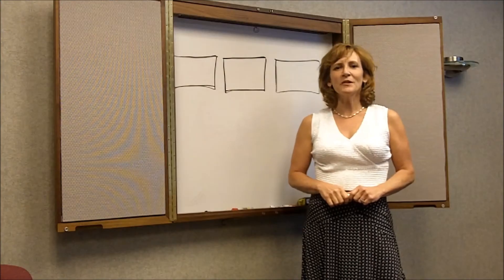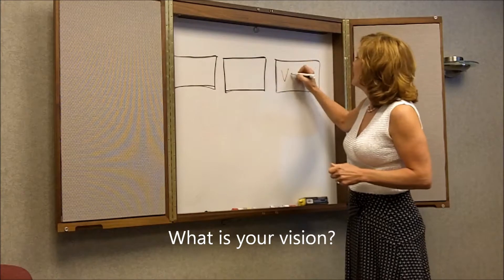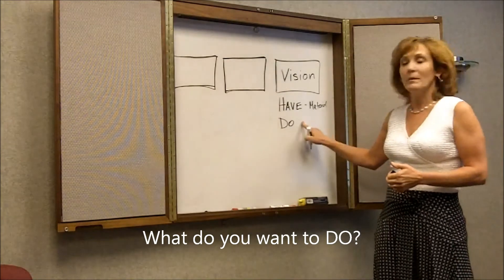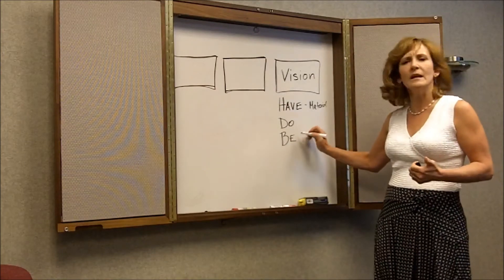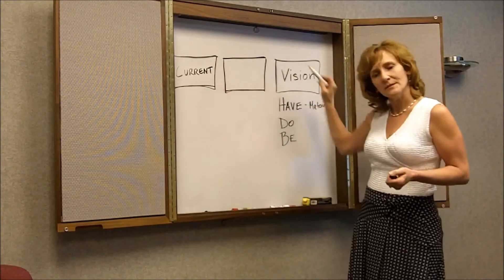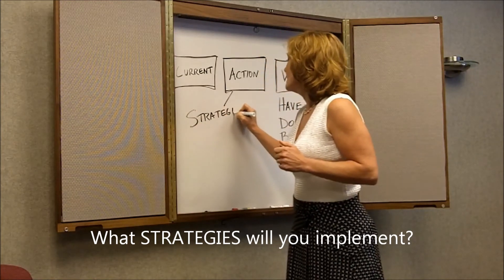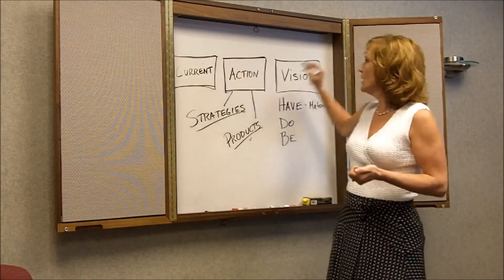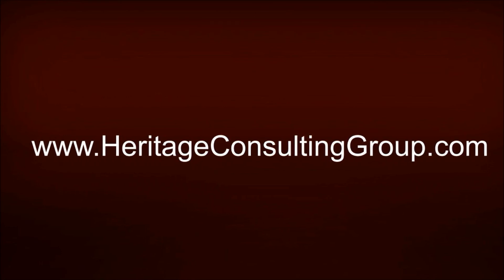The Planning Process.wmv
Nancy Coveleskie explains the Planning Process...as she sees it for herself and her clients